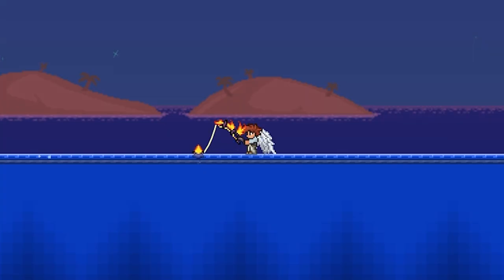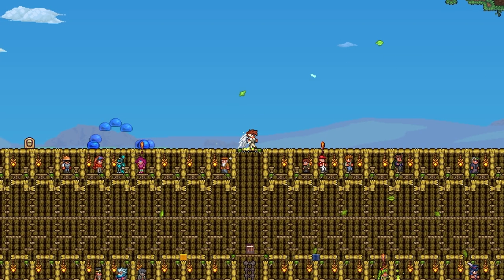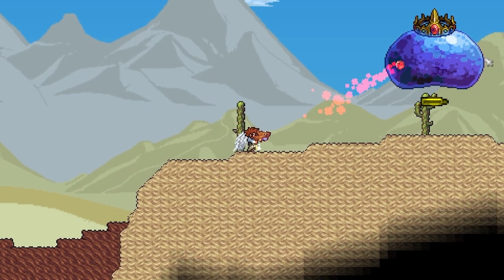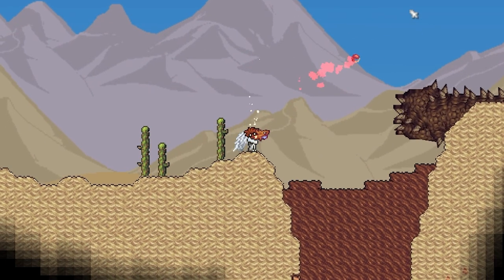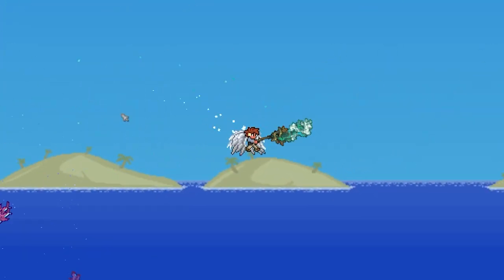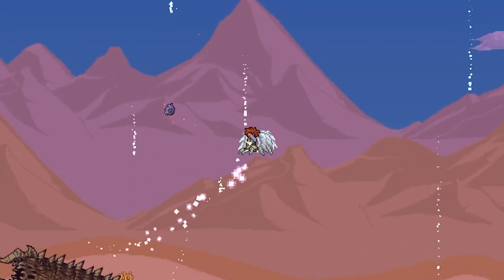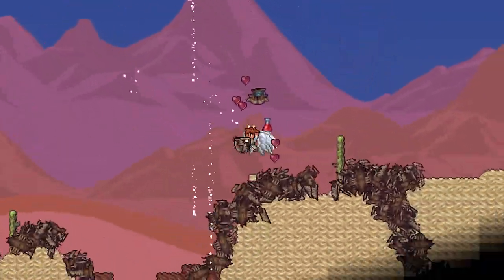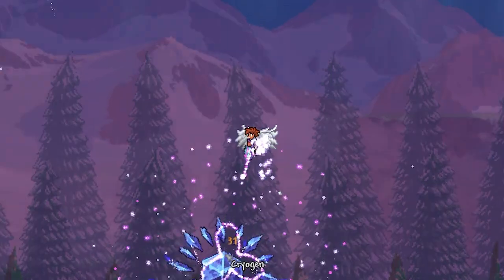5 Calamity Weapons You Have (Probably) Never Used...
Calamity Weapons You Have (Probably) Never Used...The calamity mod has a ton of different weapons, but there are some that are completely forgotten about! Today we take a look at 5 weapons that barely get any use due to how they are obtained.

My PC Setup:
Microphone Blue Yeti
Mic Stand for Yeti